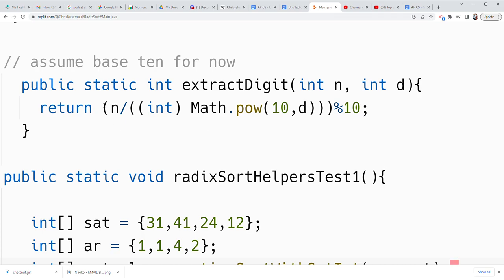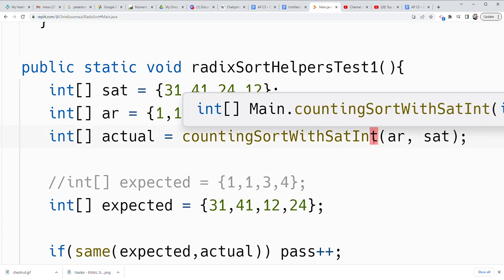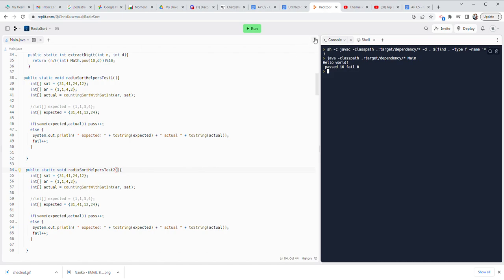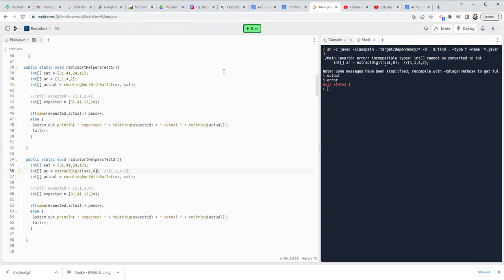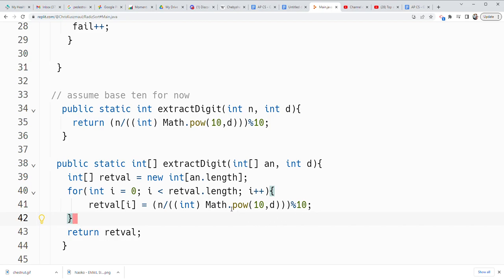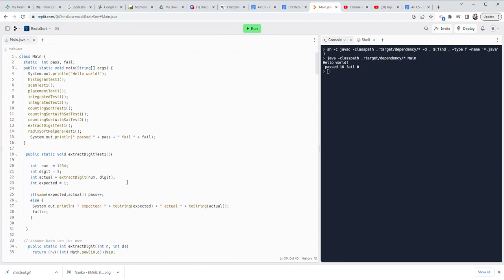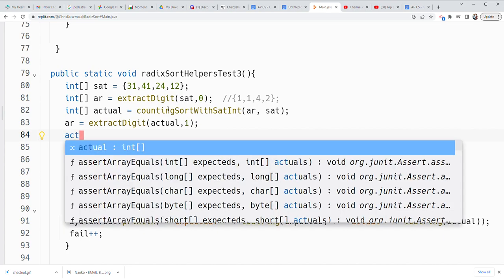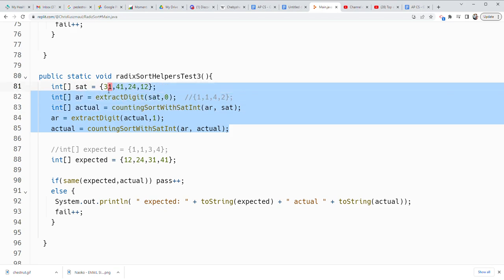Radix sort part 2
We generalize extractDigit  to work on an array of calues, and then use that to perform an ungeneralized radix sort.